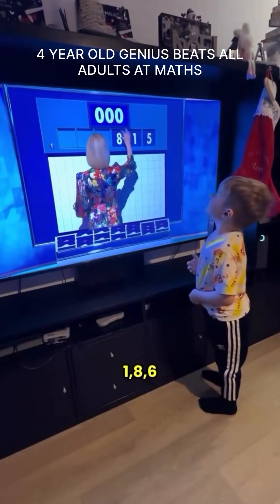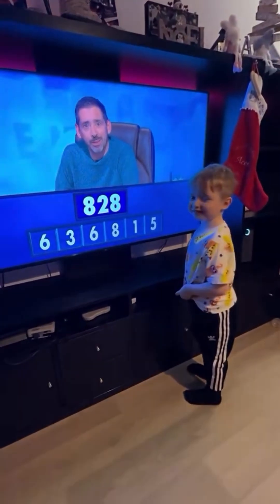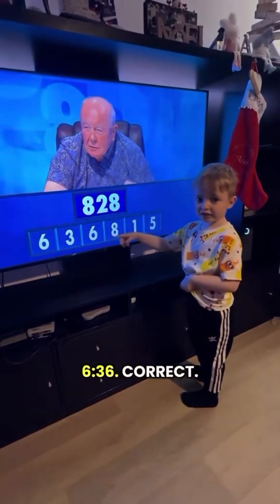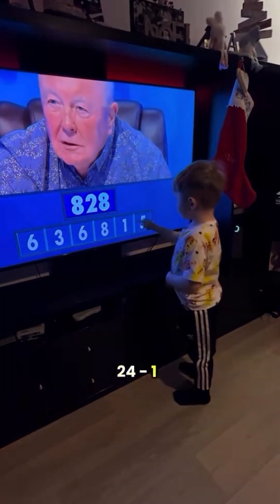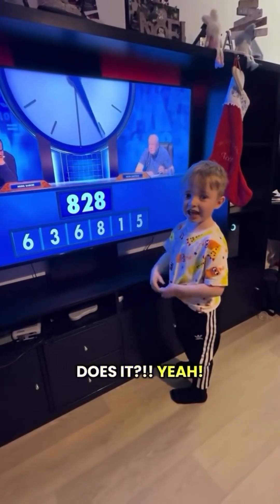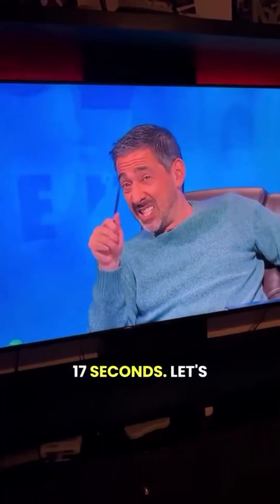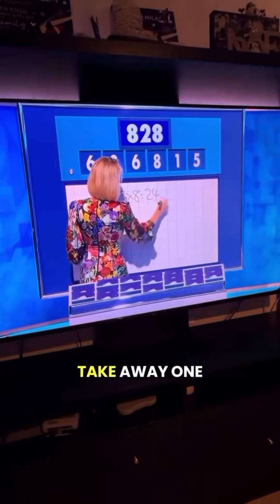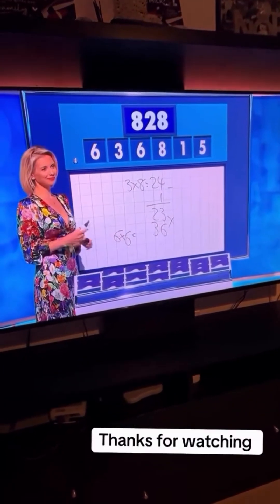4 YEAR OLD GENIUS BEATS ALL ADULTS AT MATHS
He’s only four years old, but the moment the questions start, adults realise they’re already behind, and watching the shock land is impossible to scroll past.
Your Brain Loses to a Child
Adults Can’t Beat This Kid
This Child Outsmarts You
You Can’t Win This Math
Your Age Doesn’t Help

My Links for Gold plating, 20 Money Making Hobbies.

I have only utilised segments of the original work and have added my own commentary to provide a new perspective. It is not my intention to negatively impact the market for the original content, and my video does not serve as a substitute for the original work. All credit to the original content creator where known.